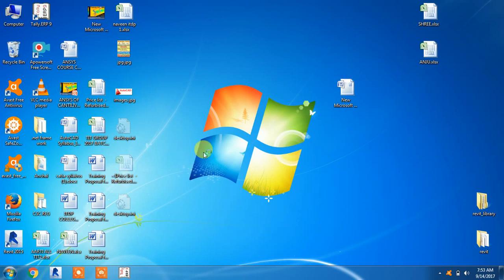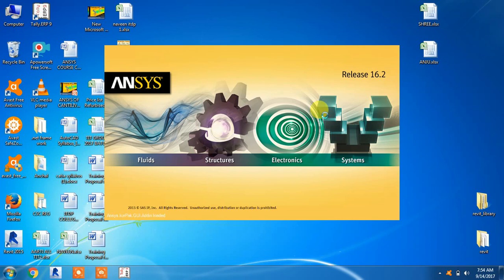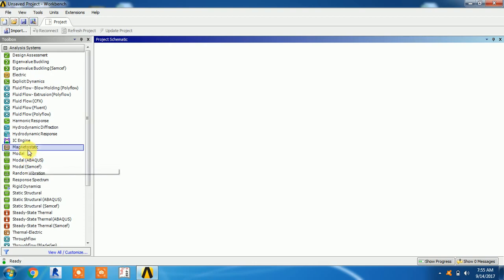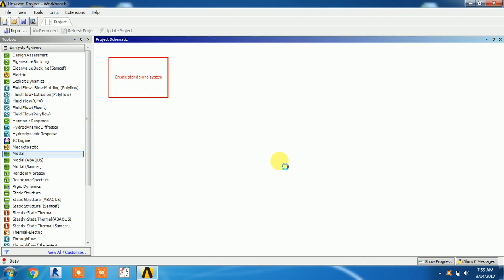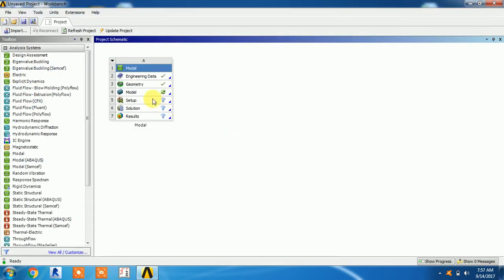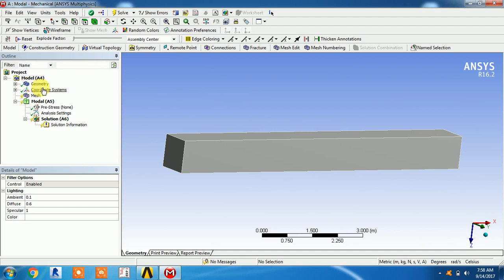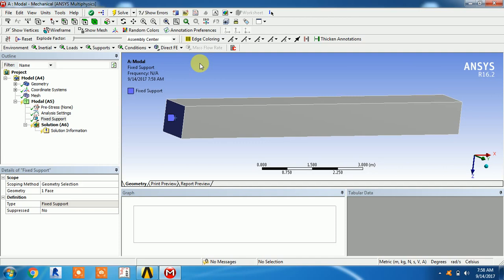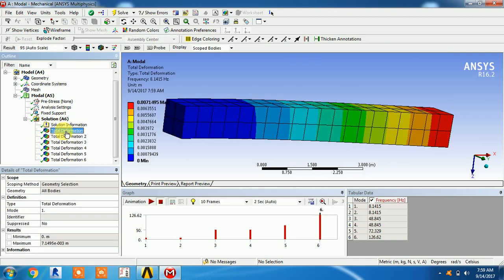Modal Analysis in Ansys !! ANSYS !!WORKBENCH!! Natural Frequencies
The Fundamentals of Modal Analysis, modal analysis, mode shape, basics of modal analysis, Frequency Response Function , HEAD acoustics